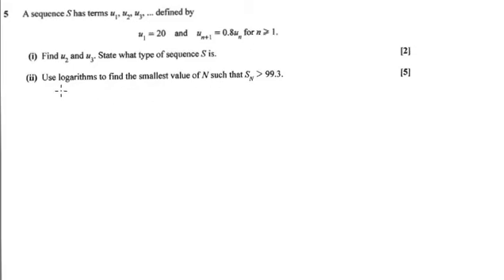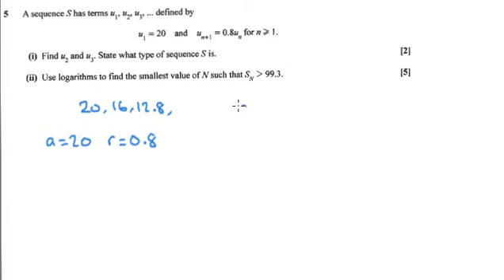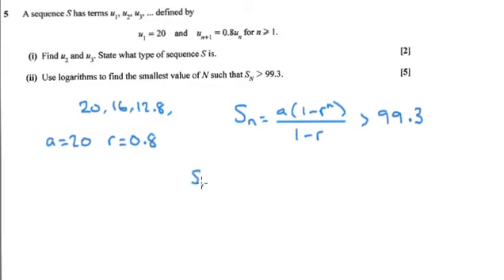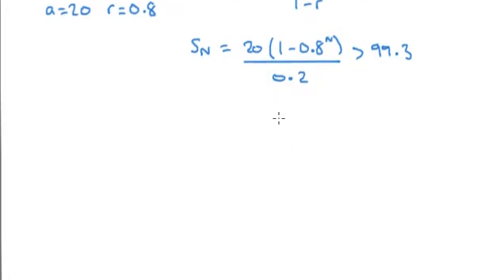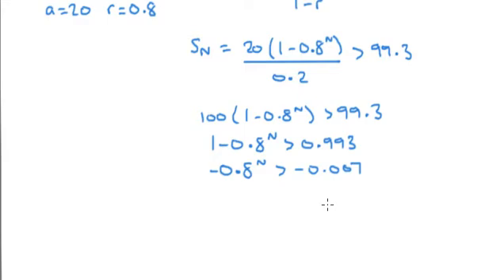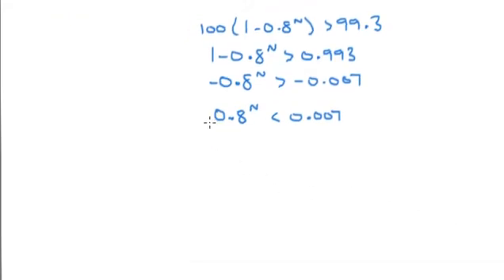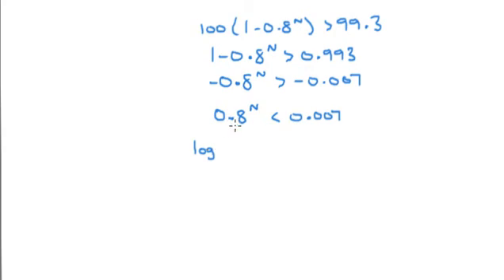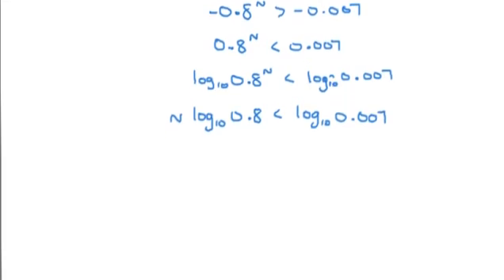OCR non MEI Core 2 2018 q5ii